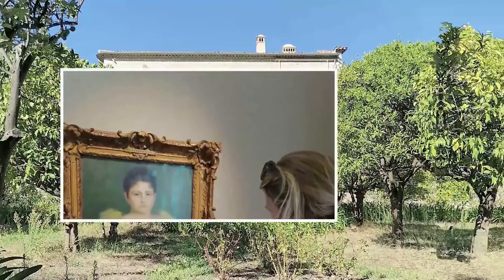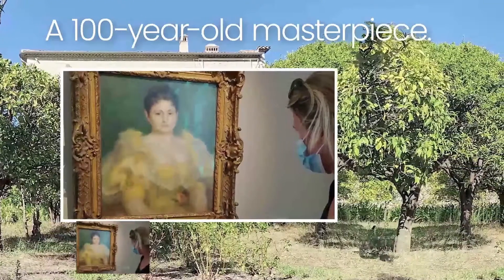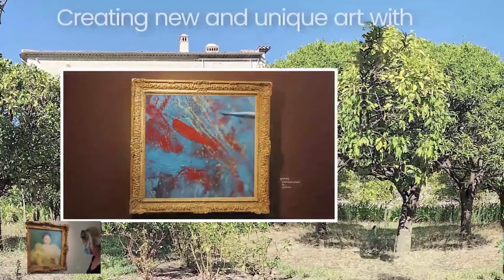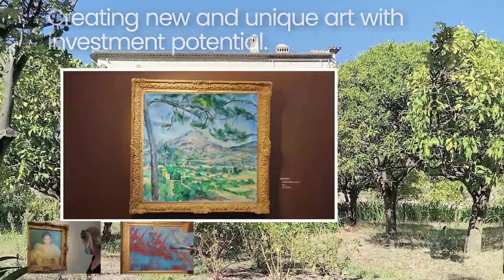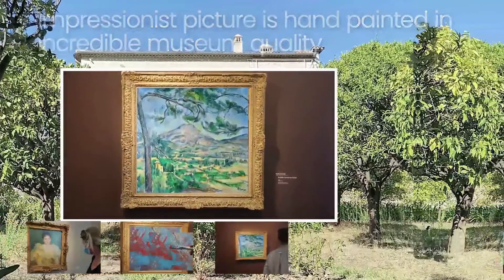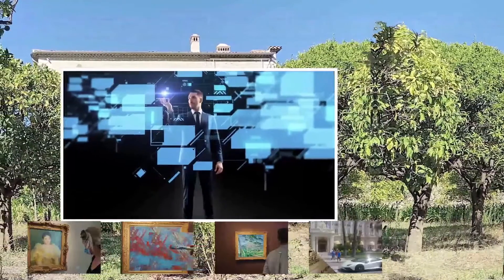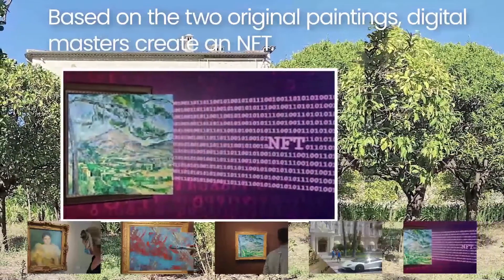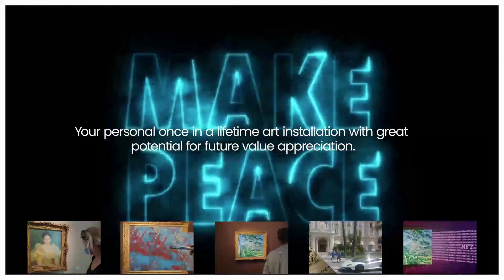You really should see this video about Fine Art and NFTs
With this you can reserve you a seat to access this exclusive Once in a Lifetime Art Installation.